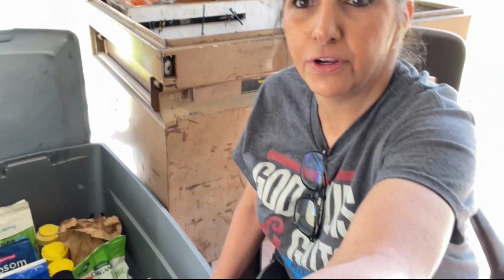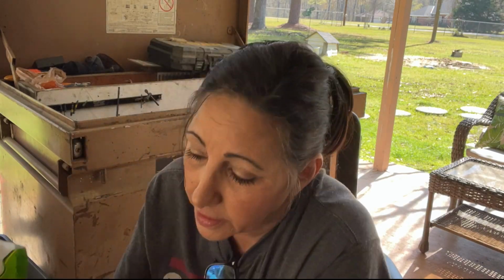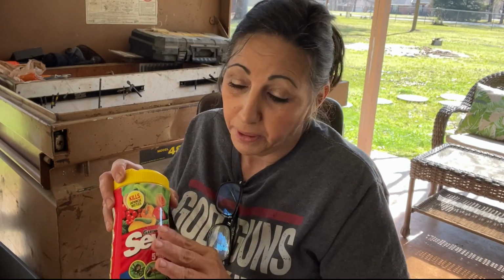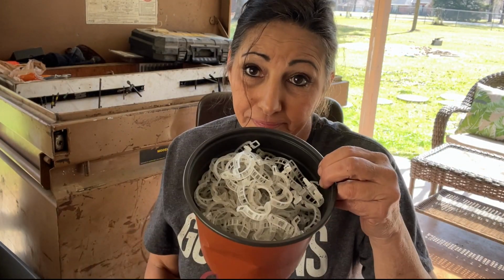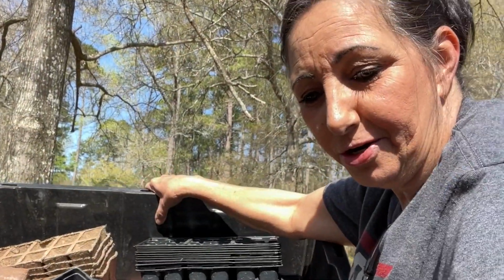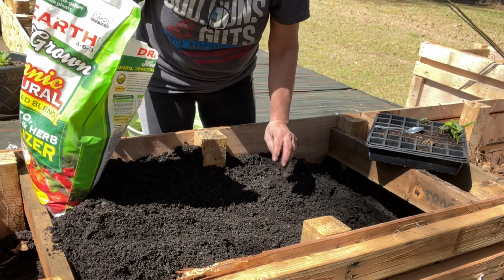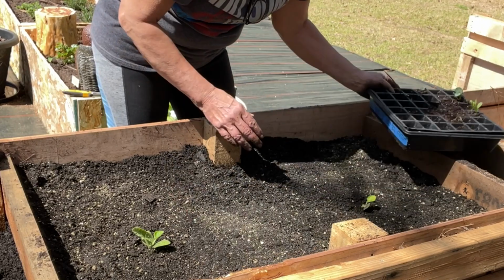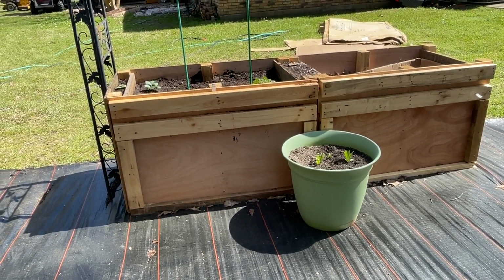More & More Beds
Ms Lippys  Etsy Store

If you would like to support projects and help us build our new homestead, use this link

MAILING ADDRESS
Bethany, La 71007